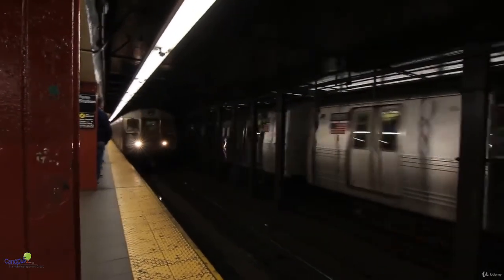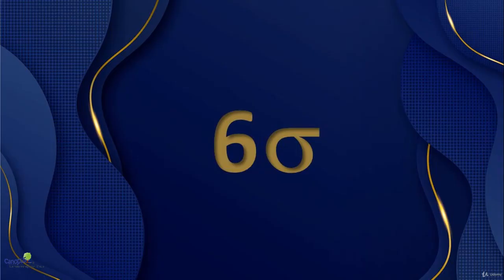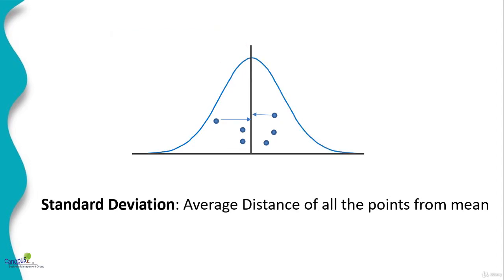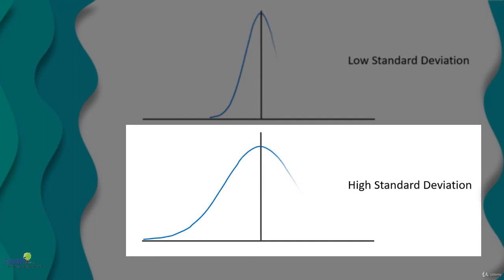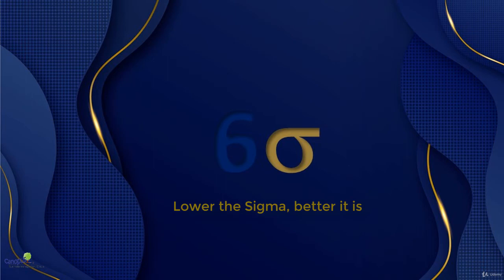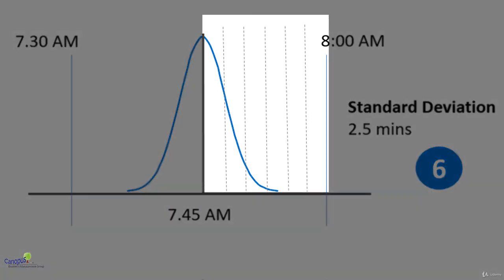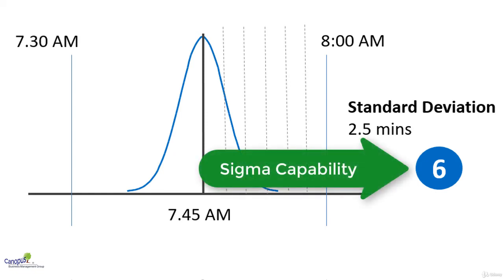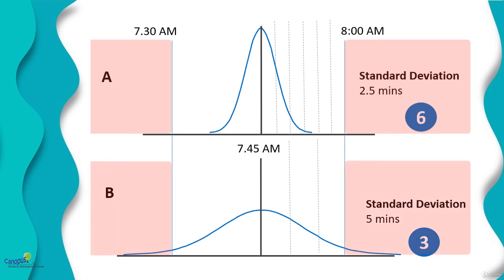What is Six Sigma? - Lean Six Sigma Green Belt Tutorial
What is Six Sigma? is a free tutorial by Nilakantasrinivasan Janakiraman from Lean Six Sigma Green Belt course
Link to this course(Special Discount):
This is the best Lean Six Sigma Green Belt Course
Course summary:
Prepare for Lean Six Sigma Green Belt Certification
Easily solve real life business & home related problems using Lean Six Sigma Techniques
Able to perform various analysis in Minitab
English
In this lecture we're going to talk about what a sigma in Six Sigma and what a six in six sigma. When I started learning Six Sigma this was the first question that I had. What is the 6 and what is the Sigma? Can the six be any of the number? And what is the Sigma? So it's quite natural that you would have similar questions as well. So what I want to do in this lecture, is to deep dive and give some clarity on what is this 6 and what is this Sigma. If you are not a maths students, you don't have a worry. The concepts here would be covered again in greater detail, in one of our later lectures. So let's now jump into the lecture. Let's assume that you commute to office by train and your train normally arrives in the station by 7:45 a.m. and you reach there a little bit ahead of that time and you notice that every day there is a little bit of variation in the arrival time of the train. So somedays train comes a little ahead of 7:45 and somedays a little behind 7:45. So there's a variation and that variation is what I am depicting in this graph with those dots. So every day I'm collecting the data of arrival times and when i commulate all this, it forms a distribution we just call as a probability distribution. This probability distribution helps us to understand the variation which is there in the process. Now the concept of probability distribution itself will be covered in greater detail in one of our later sections. So if you don't understand that you don't have really worry. The Sigma which is there in six sigma is nothing but the standard deviation and that standard deviation is nothing but a measure of this variation that we are seeing in this arrival time of the train. How do I represent that? In statistical terms, standard deviation is nothing but the average distance of all the points from the average or the mean of the overall process. So the line that you see in the middle is the grand average of the whole process. So I collected the data for a month and then I have twenty five data points. And I take the average of that, that average is the middle line. Now I'm trying to find out, the average distance of each of those points, each of the individual days, arrival time, from that grade average of that particular month. When I find that value, that represents standard deviation. Let's go a little deeper to understand that. Let's say two scenarios, scenario one where your standard deviation is low. And scenario two, where the standard deviation is high. When the standard deviation is low, naturally it means that the train arrives mostly around Seven forty five which is the target time for us. As a result, the curve looks much steeper and the base of the curve is very less. On the contrary, if the standard deviation is more, it means that the dispersion is more, which means that time of arrival of the train varies largely from one day or another. And that is represented by a large base the curve and height of that curve also being a little shorter. It's quite intuitive that, We always expect that train to come mostly on 7:45. So lower the standard deviation, better it is. In other words, lower the sigma better it is. In statistics, we use Sigma, the Greek letter Sigma. Now we understood what is standard deviation. In a nutshell I reiterating that these concepts will be covered in greater detail with formulas and all that stuff in the subsequent lectures. But what I want to give you an intro right now into the topic and that's why I'm talking about this here. Let's now move on talk about what is this six six sigma. Let's assume that you reached the railway station by 7:30 a.m. and you wait till 8 a.m. Reaching the station before 7:30. And waiting beyond 8 is something that you don't want to do. So your window of tolerance is 7:30 to 8:00. Let's not take two scenarios. Scenario A and B. In scenario A, the variation or in other words the standard deviation of the process is very less. It's only two point five minutes. If you start stacking 2.5 to 7:45. Which means if I start adding 2.5 to 7:45, I will be able to pack six 2.5 from 7:45 to 8 AM, as you see on the screen I can pack six standard deviations between the target time of arrival of the train and the tolerance, the upper tolerance or the upper limit of your waiting. I can pack six stand